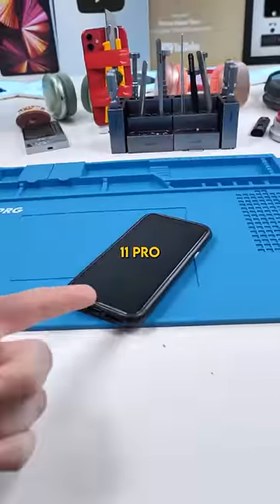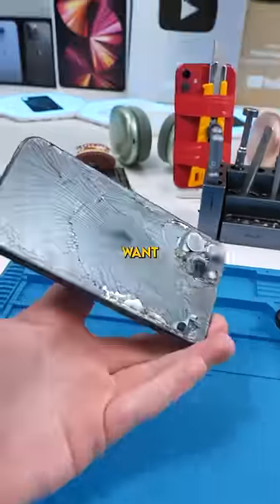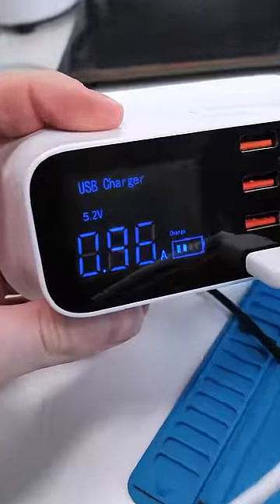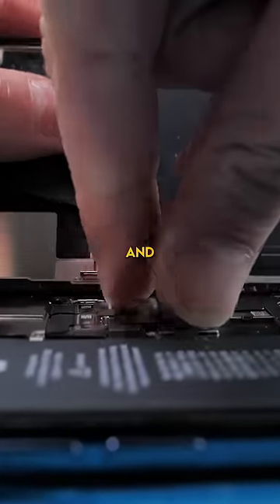I Did My Best...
My Repair Tools:
MAGSAFE MAGNETS
Charging Hub With Amp Meter
Qianli Screw Driver Holder
Qianli Screw Drivers
Display / Battery Programmer
Tools Used (IFIXIT)
Qianli Clamps
My Blue Repair Mat
Ifixit Starter Kit
Phone Cooker (Heat Pad)
Heat Gun
Electronic Screw DriverP

Filming Gear:

LUMIX G85
Lumix GH5
Rode Wireless Go Mic
Rode VideoMicro
Studio Lights
Spinning Thing

Guru Approved:

Airpods Pro
Airpods Max
Easy Button
Gameboy Case
MagSafe Phone Cooler
Nutella AirPod Case
Giant AirPod
Nano Leaf Lights
Anker MagSafe Charging Stand

Phone Repair Guru assumes no liability for any damage caused to your phone as a result of any of the information contained in this video.

Do not attempt unless you are open to the possibility of further damaging your device.